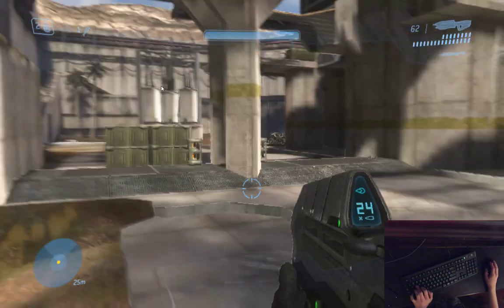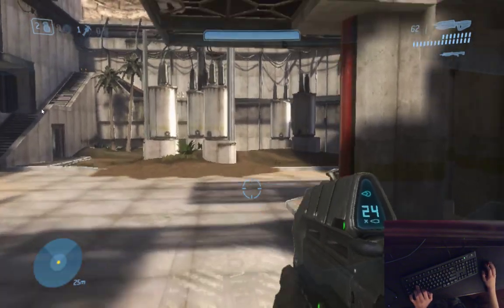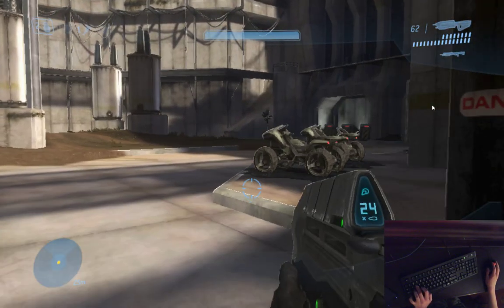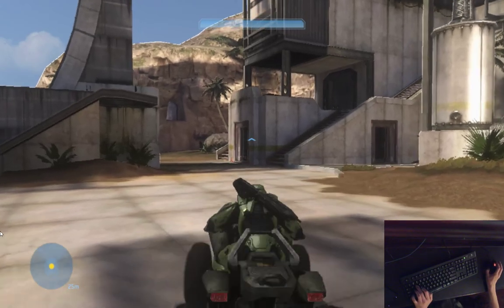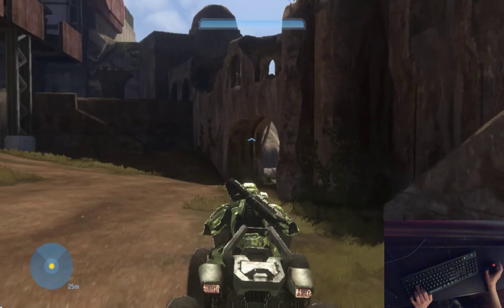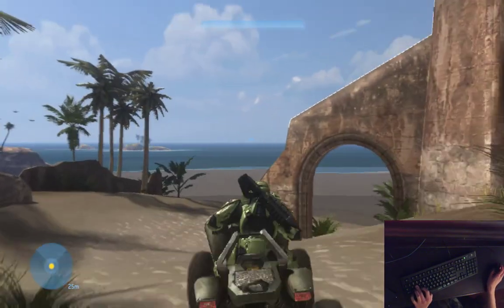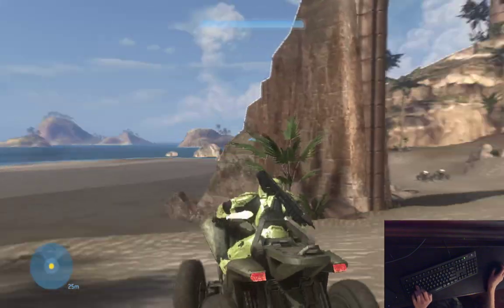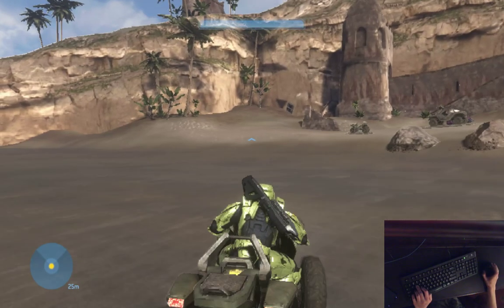keyboard and mouse to xinput on Xeina emu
so I tested Virtual Controller by virtualhost with xeina with the mouse and keyboard.
edit: so I have it set up with the Halo 2 controller scheme

I was gonna upload my config but it uses hardware IDs so you will have to make your own I might make a tutorial if you want